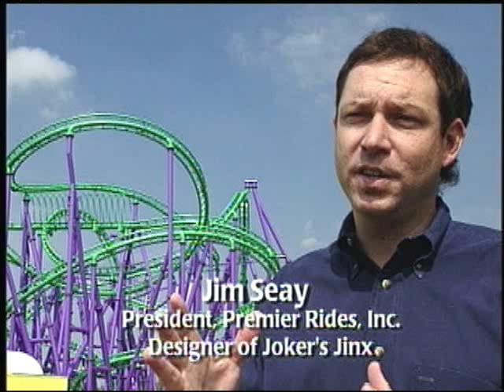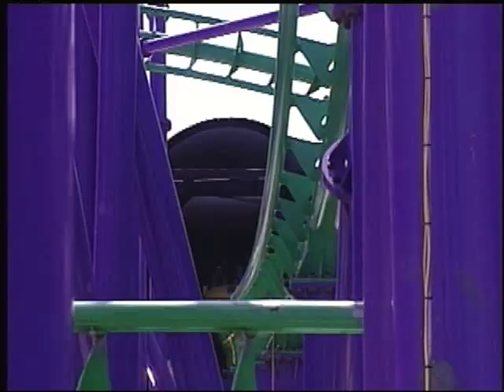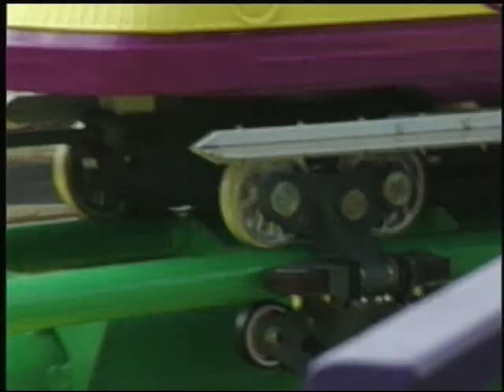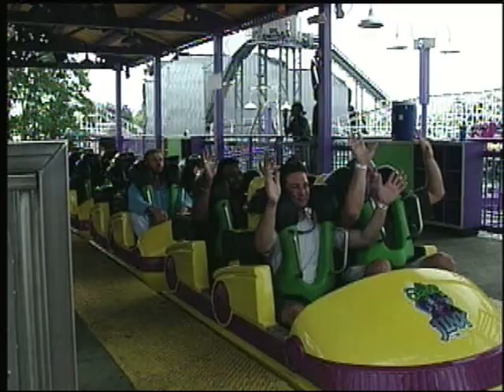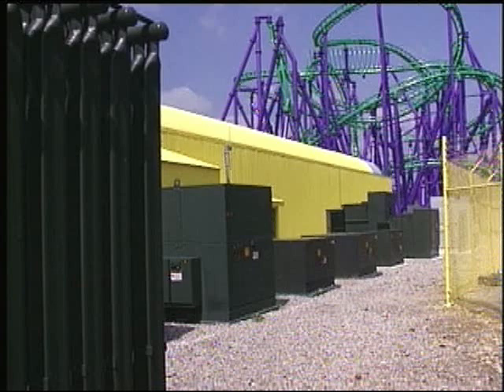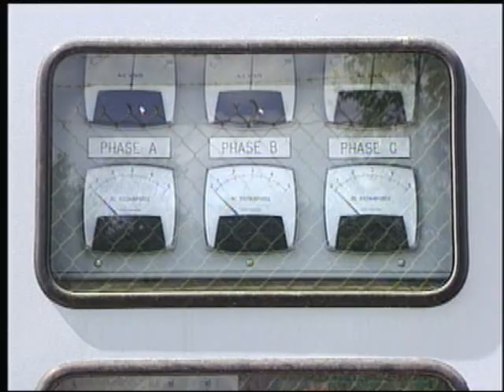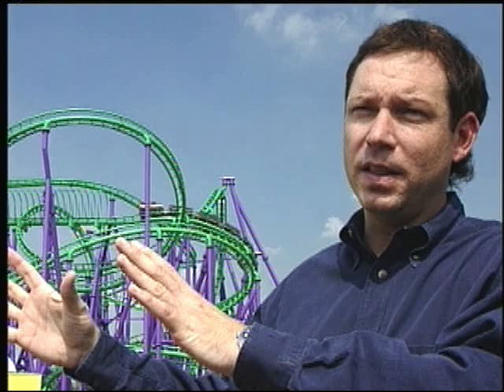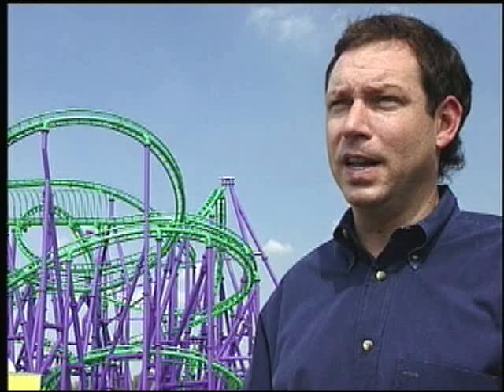Jim Seay Of Premier Rides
A short interview of Jim Seay owner of Premier Rides, discussing the linear induction motor technology.